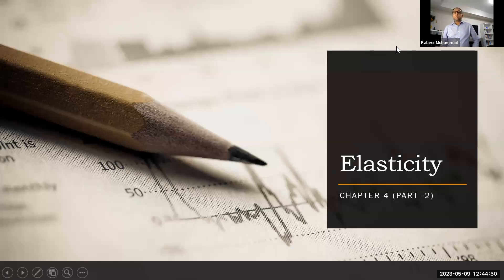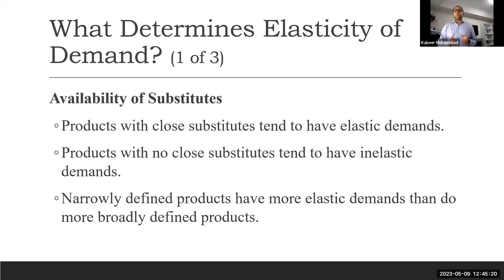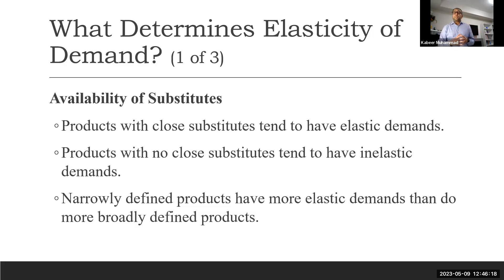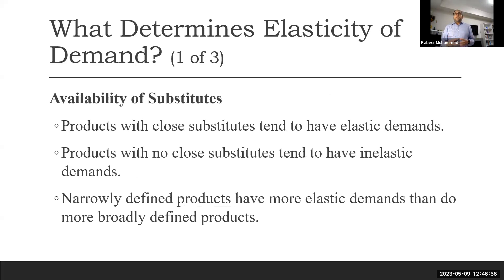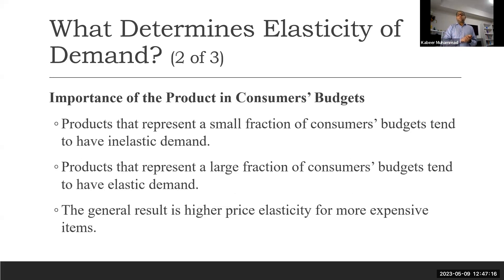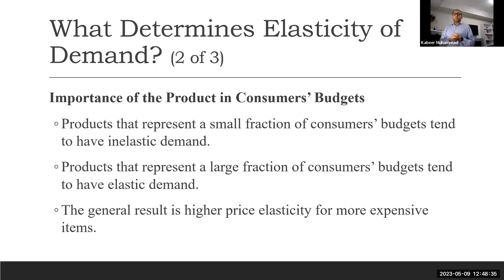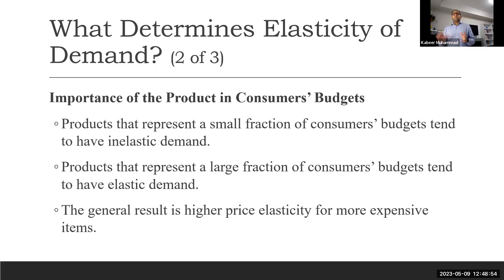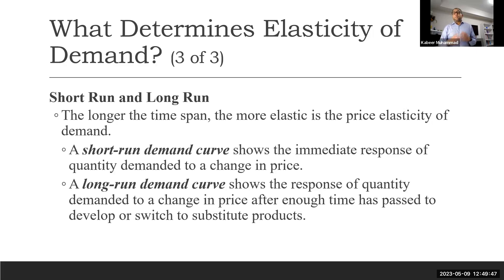Elasticity (Chapter 4 - Part 2)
Determines the elasticity of demand
elastic
unit elastic
inelastic
Short run
Long run
Total expenditure